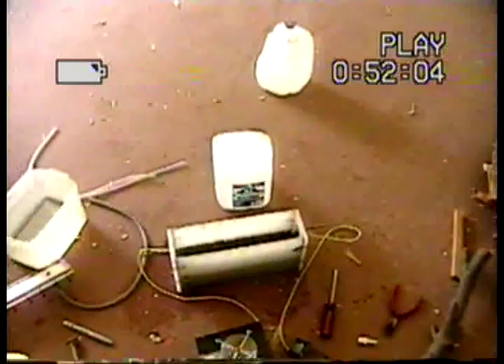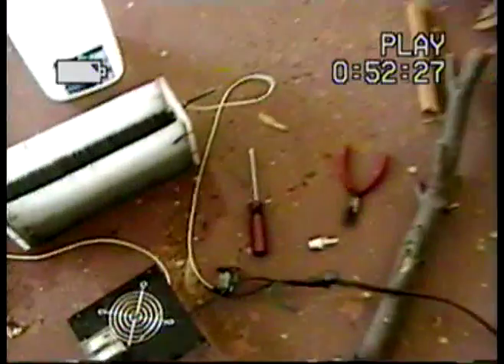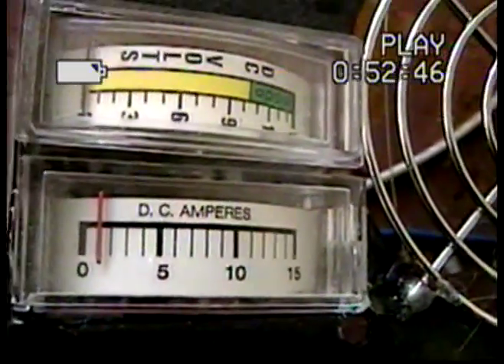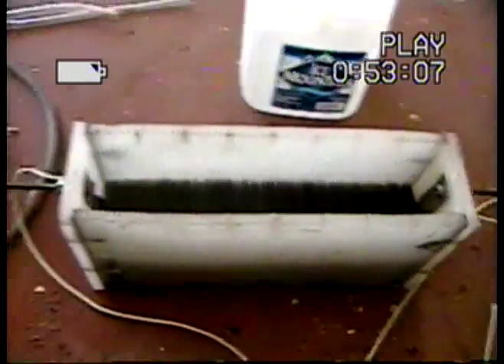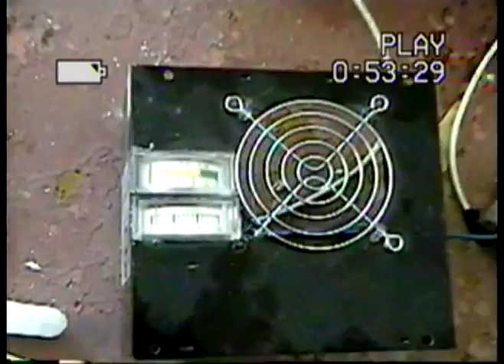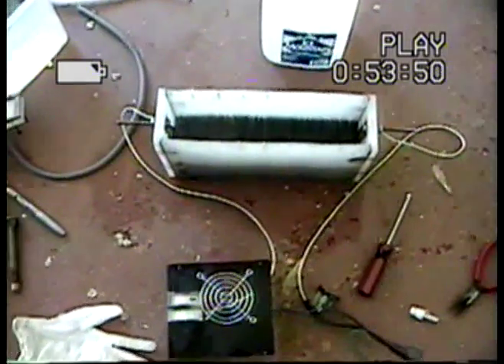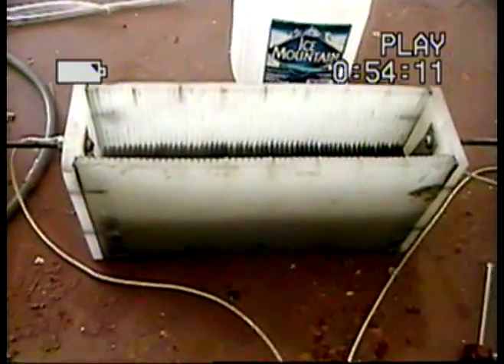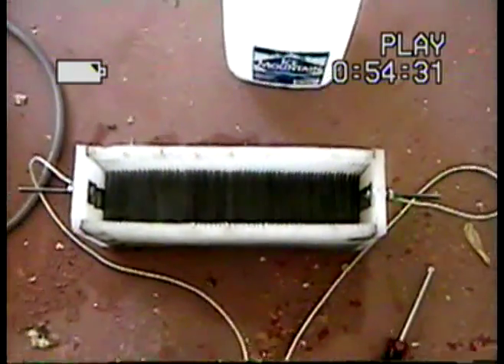61 Plate Hydrogen Cell Part 1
Gas output is in part 2.

Comments welcome